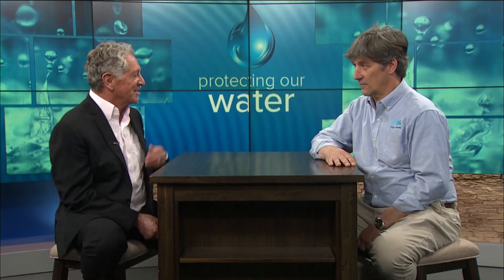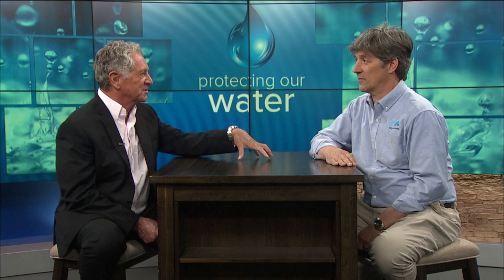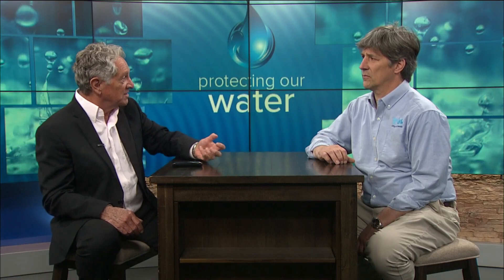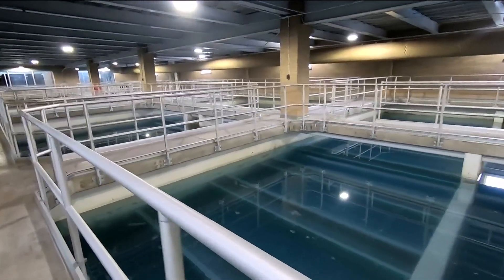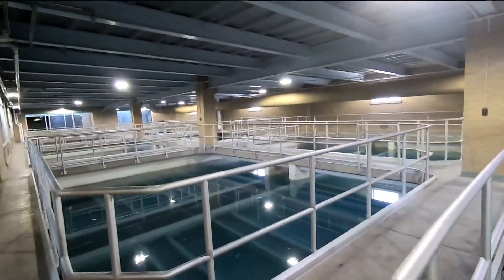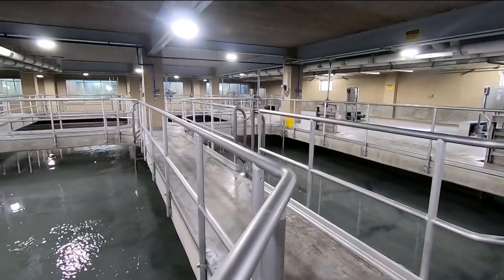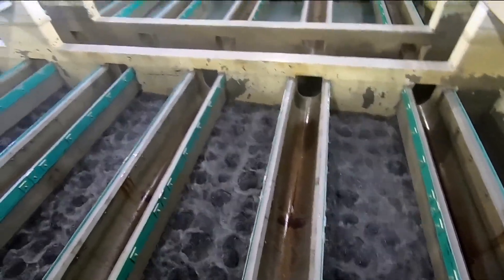What updates have been made to the Collins Park Water Treatment Plant?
Andy McClure, the Collins Park Water Treatment administrator, talks with Dan Cummins about what's changed at the treatment plant in the last 10 years.